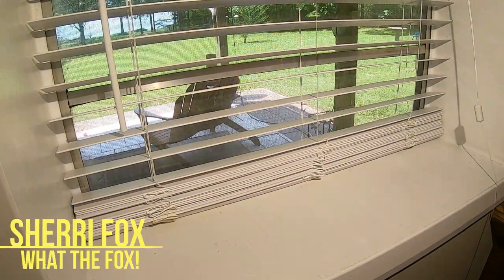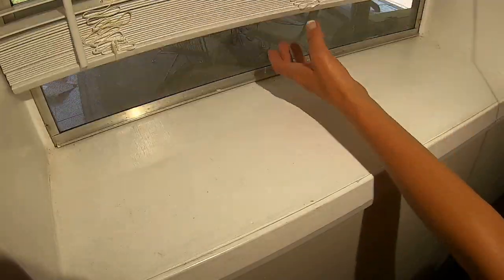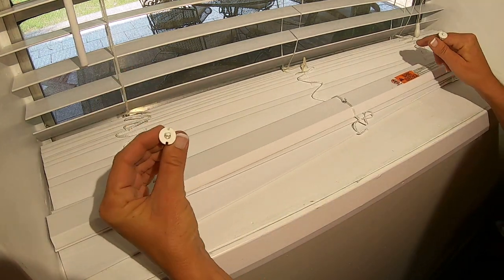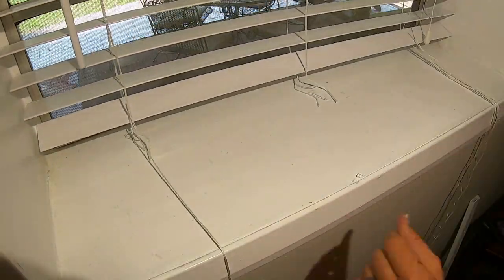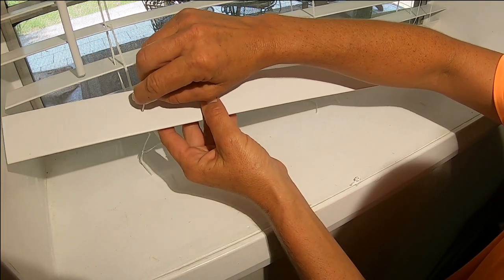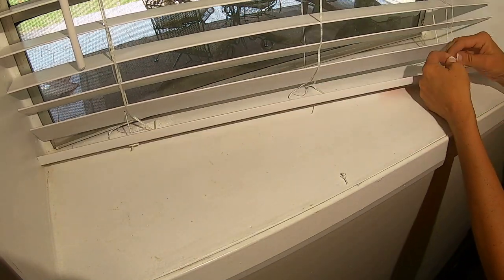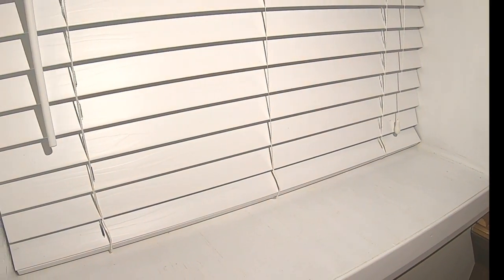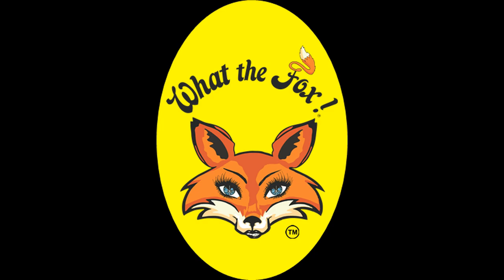How To Shorten Blinds - 2" faux blinds DIY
How to shorten blinds works on Cordless blinds